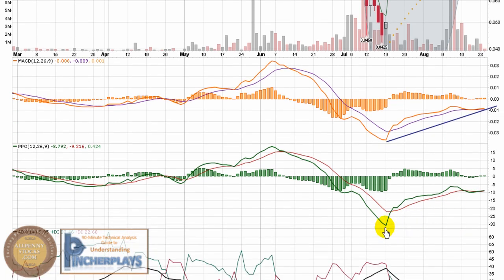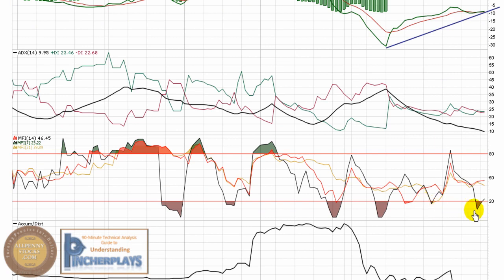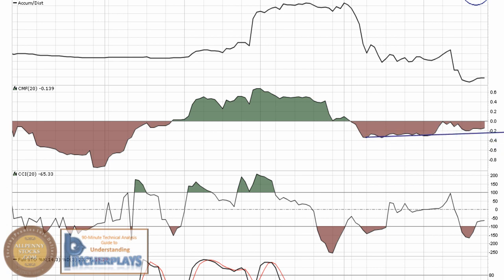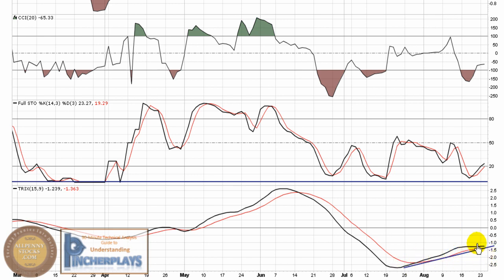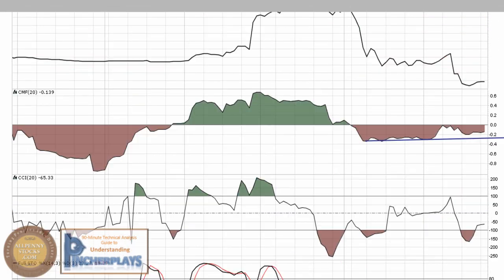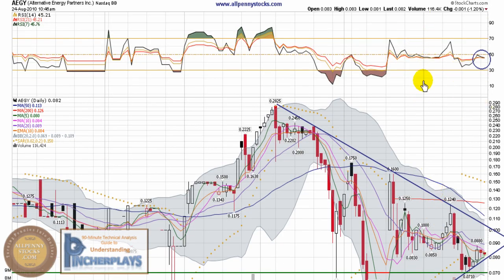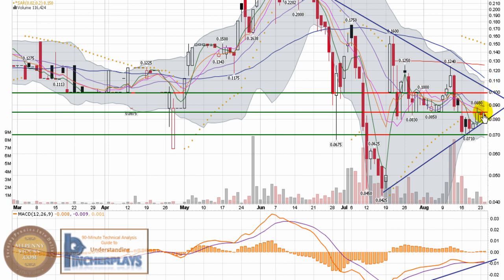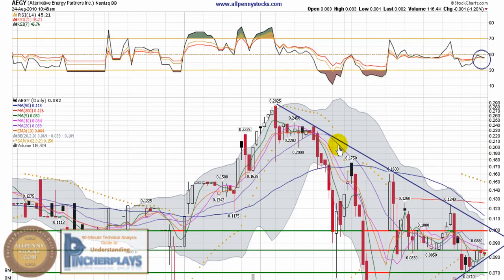Alternative Energy Partners (AEGY.OB) Annotated Video Chart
AEGY has established some definitive trendlines and support levels that must be held if it is going to try and break to the north.  $.07 must hold as support as the chart is delivering mixed signals.  Patience is required to see if buying pressure is going to be delivered to drive the pps through the resistance ahead of it.